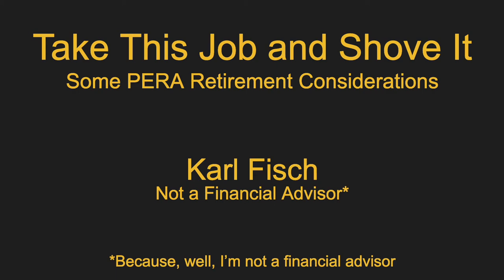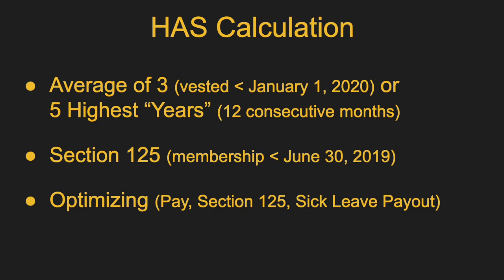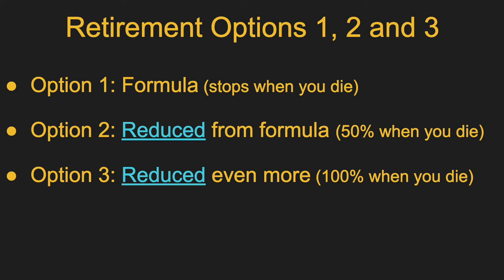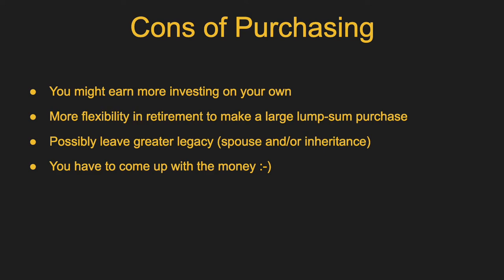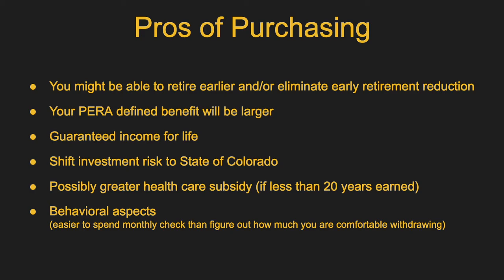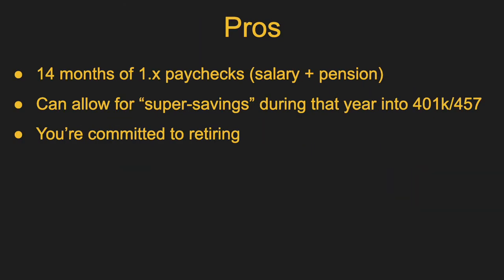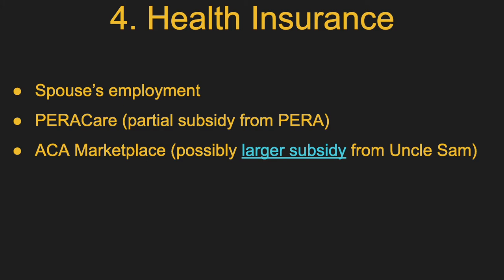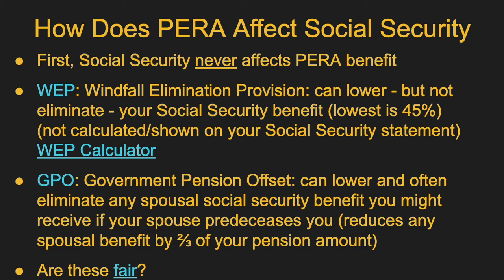Colorado PERA Retirement Considerations Presentation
A high level overview of some things to consider as you are approaching retiring with a benefit from Colorado PERA.

Colorado Book

Books for Other States